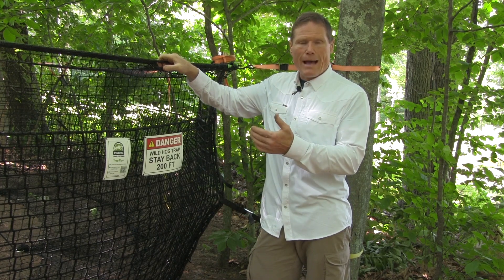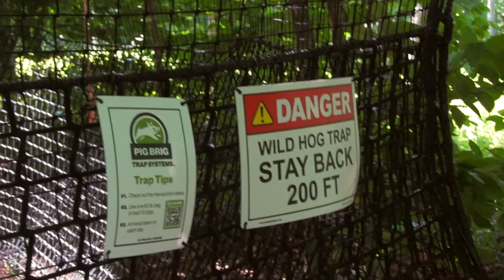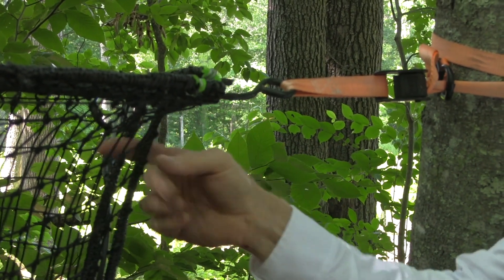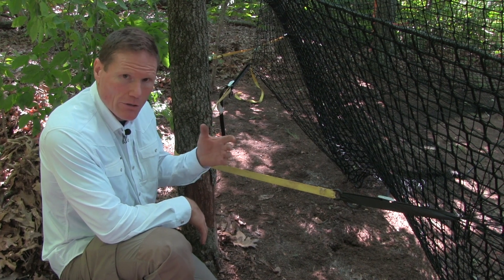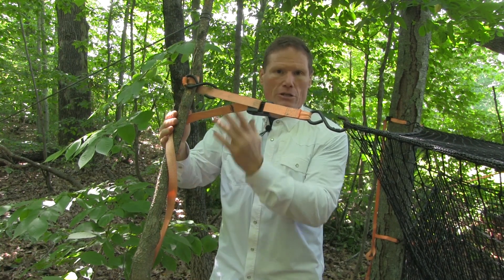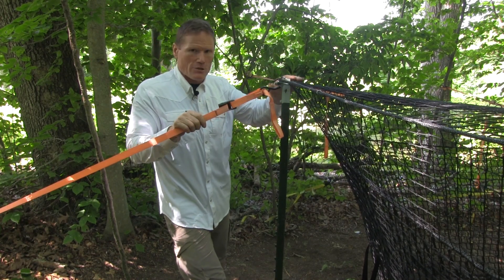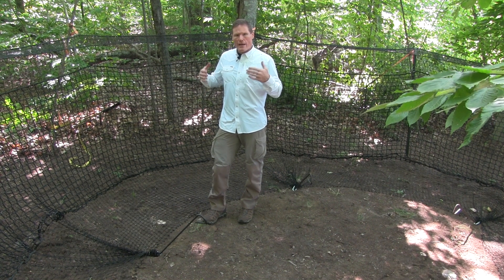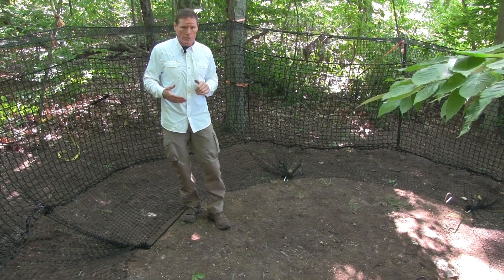Tree Sets: Setup the Pig Brig with Trees, not T-Posts | Pig Brig Trap Systems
One of the perks of this trap design is that you can use trees instead of T-posts, and you can open the seam of the trap to place it around vegetation. It was designed and developed in a jungle setting in Guam, and we still use it there today.

Watch this video to learn how to set up a Pig Brig Trap System without T-posts. All you need are a few good trees.

The Pig Brig Trap goes anywhere, can be set up by one person in less than an hour and allows you to catch the whole sounder without cell signals.